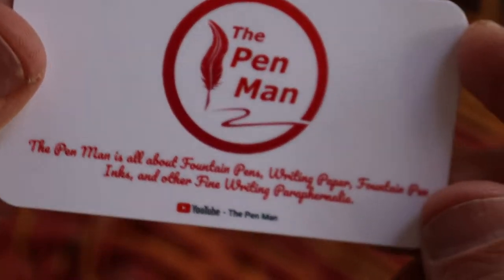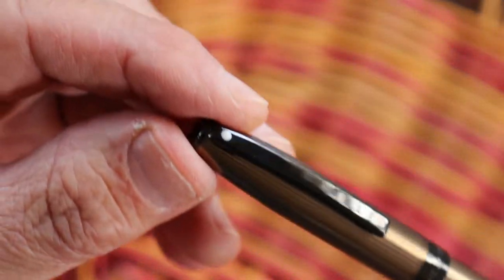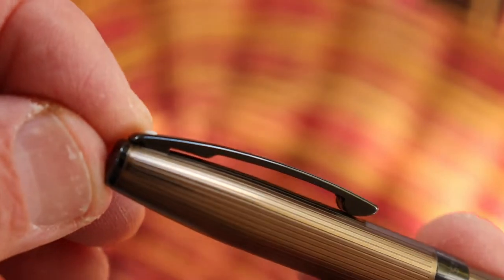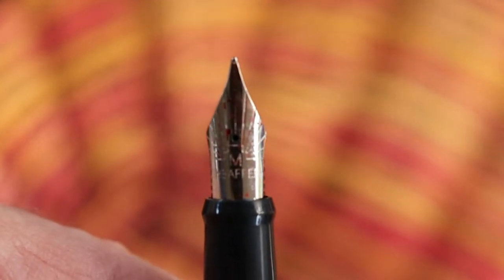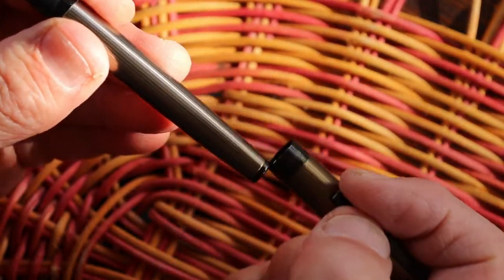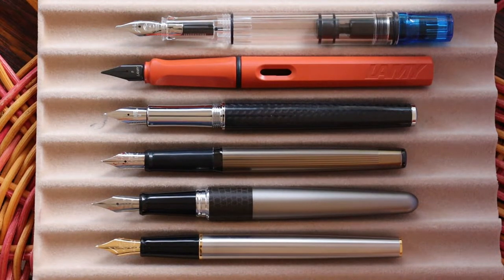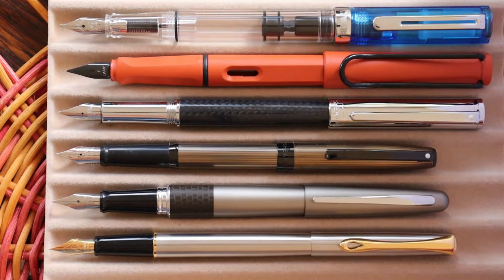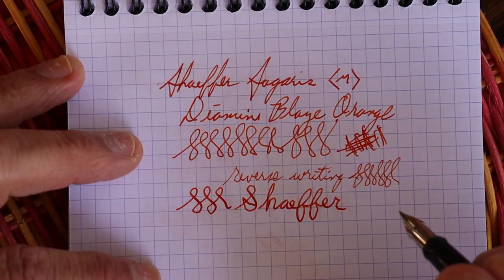Sheaffer Sagaris, Fountain Pen Review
The Shaeffer Sagaris (Sa-gar-ri(s)) is a fountain pen that sits comfortably in the hand, for those with medium to small hands. The Sagaris is a smooth writer that is ready to write every time you are. No skips or hard starts, just consistent writing pleasure.